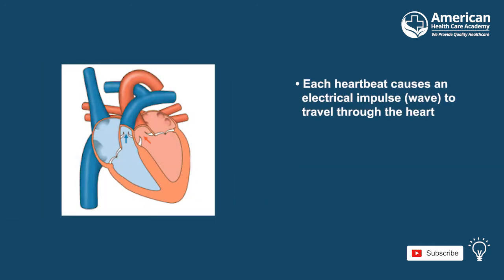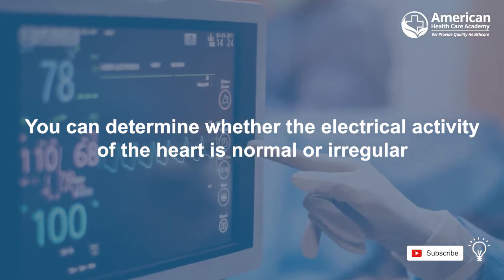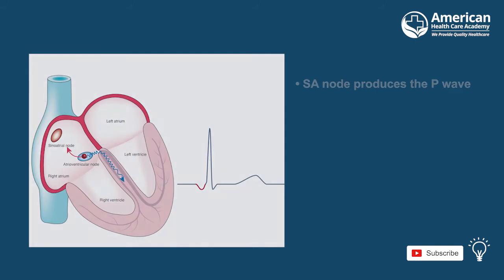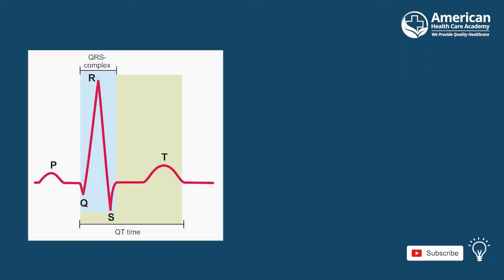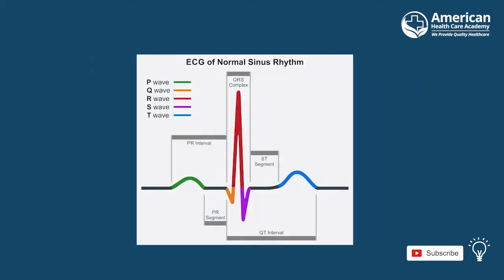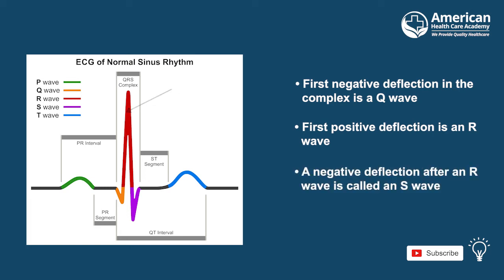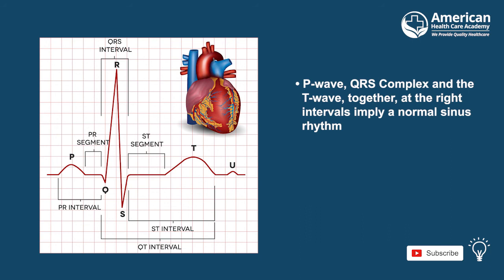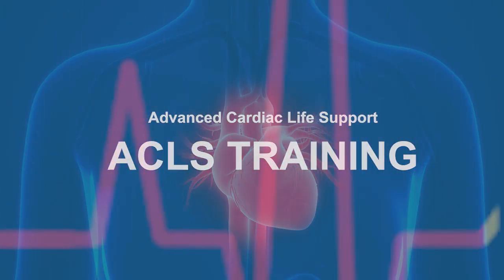Chapter 2B Physiology of the Heart - ACLS Training by American Health Care Academy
We continue with the in-depth study of the heart with this chapter on cardiac physiology. Electrical impulses produced by heartbeats are responsible for causing muscles to contract and thereby facilitate the pumping of blood. These impulses are recorded by an ECG or EKG, and such readings form the basis of analyzing normal heart activity. Understanding normal heart activity is a vital component in ACLS.
Become a certified professional Advanced Cardiac Life Support (ACLS) with American Health Care Academy's ACLS course
00:00 Graphing the electrical activity of the heart
00:28 What is an ECG?
00:41 Understanding the Sinus Rhythm and NSR
00:57 Understanding ECG readings
01:18 What is the QRS complex?
02:11 What is the PR interval?